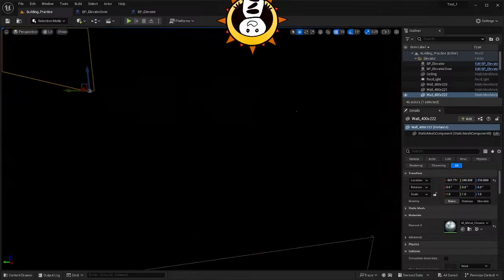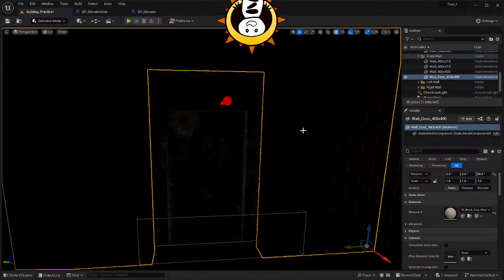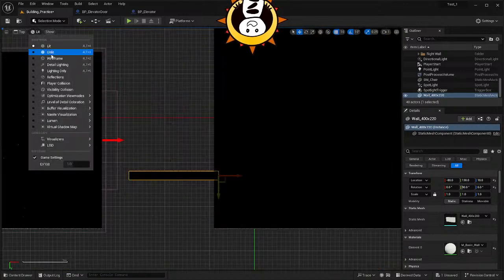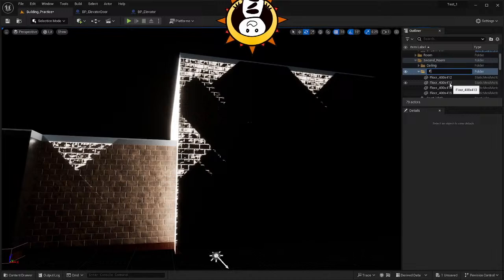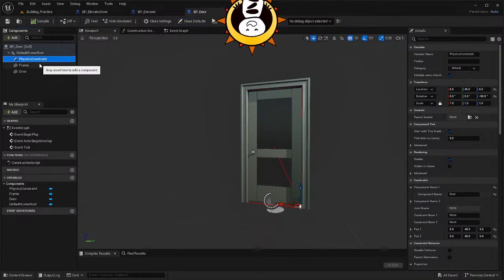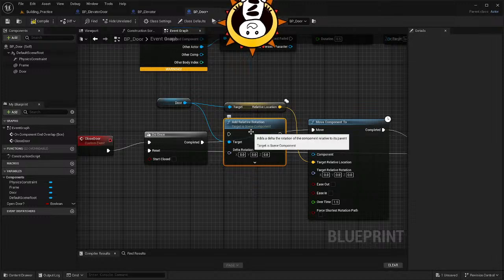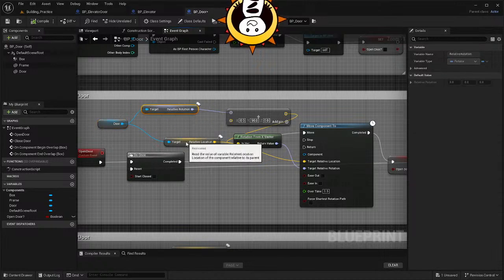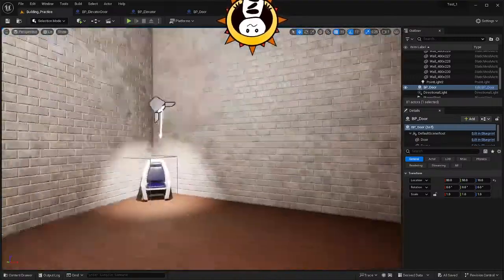Working on first game. Come and chill.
Just chilling and working on my first ever game project. Struggles and all.